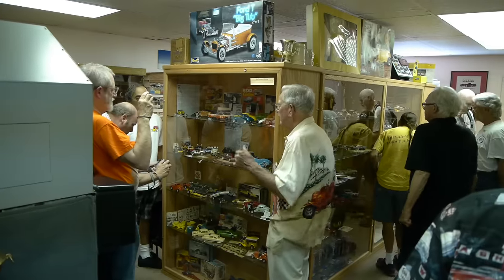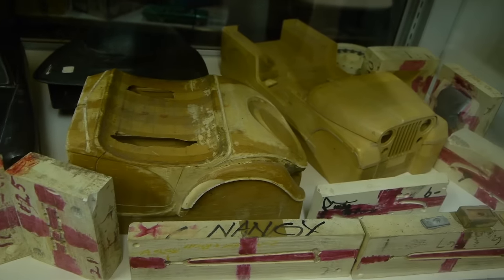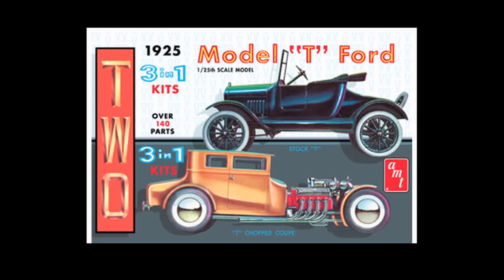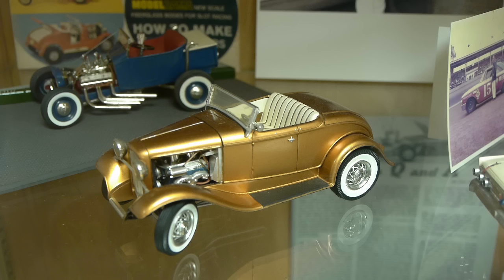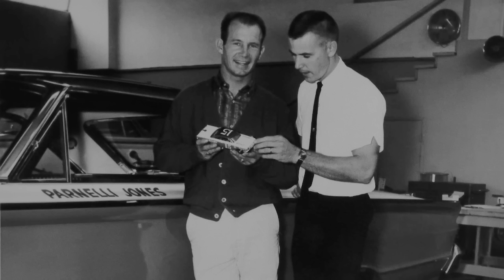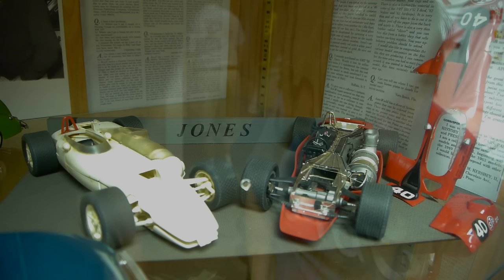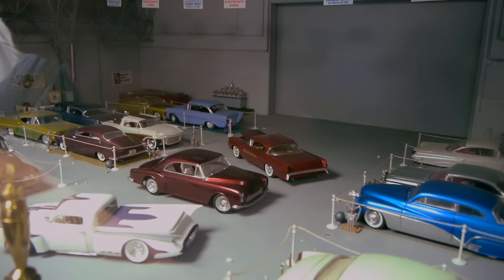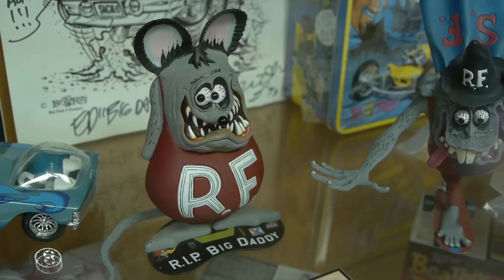The International Model Car Builders Museum in Salt Lake City.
The International Model Car Builders Museum in Salt Lake City is a collection of built automotive kits and associated items. The brain child of Mark Gustavson, the Museum is sort of a spin off of the GSL, International Model car Championship which is held in Salt Lake every other year. Check out Don Emmons Parnelli Jones cars.